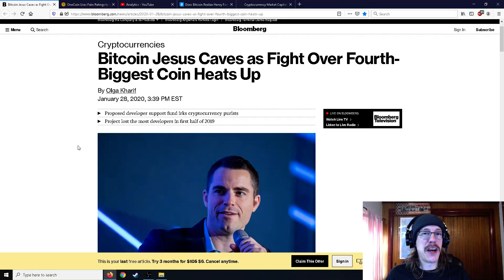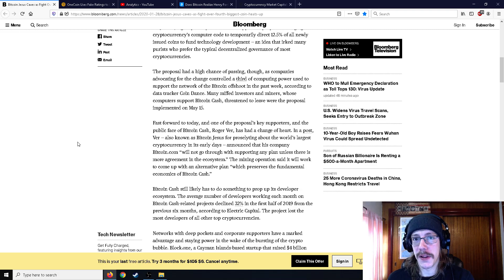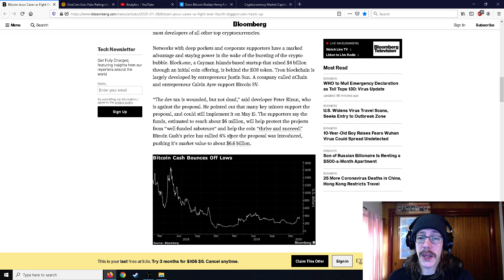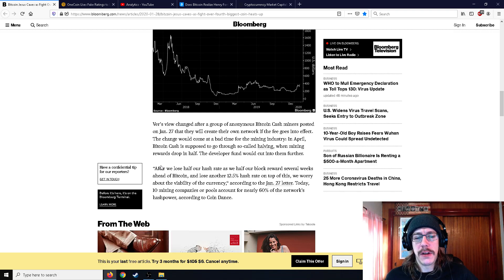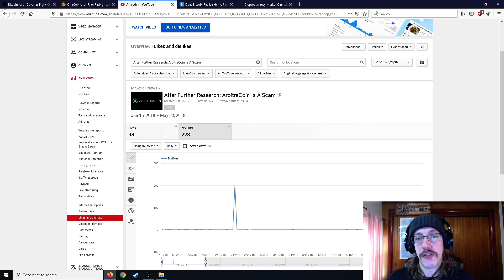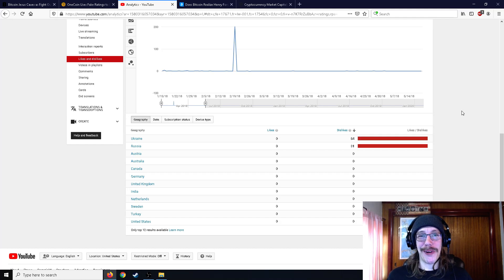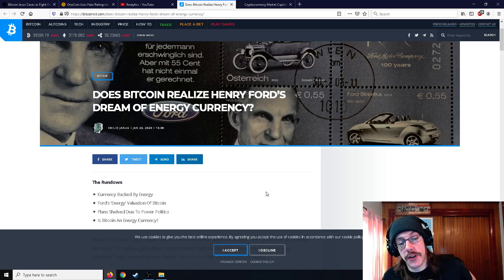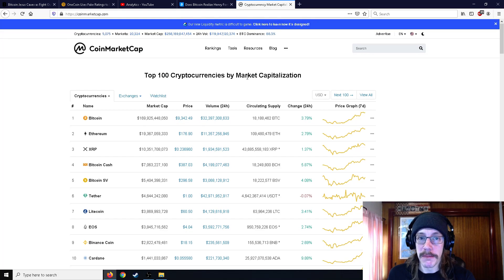Roger Ver Caves On Bitcoin Cash Mining Fee (12.5%)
roger ver caves on mining fees and realizes its a terrible idea, one coin fake ratings, my own experience with bot dislikes and more!